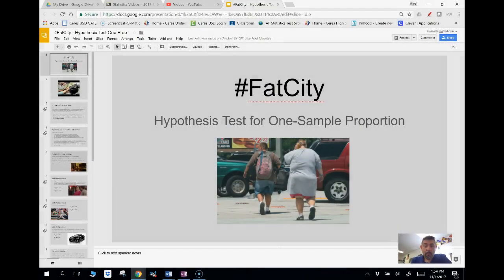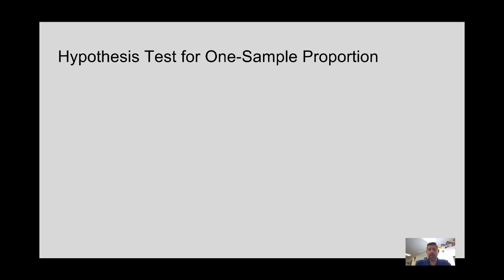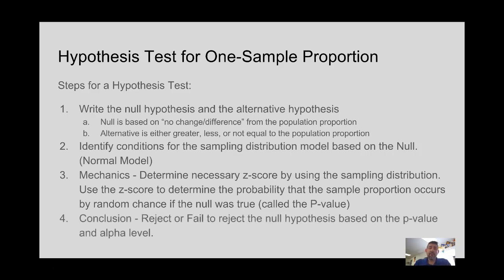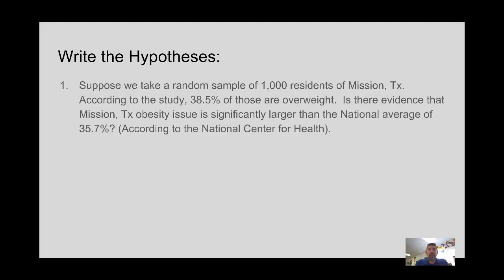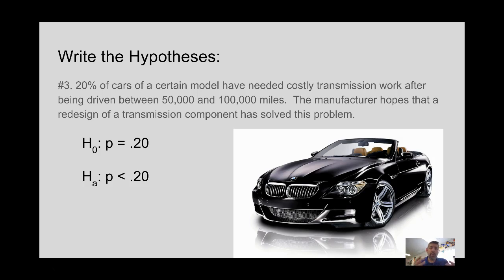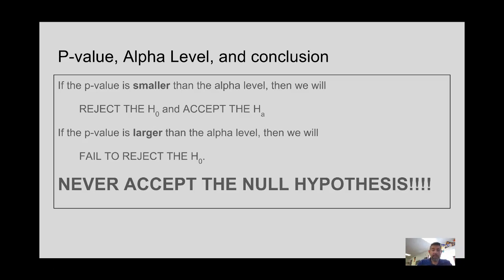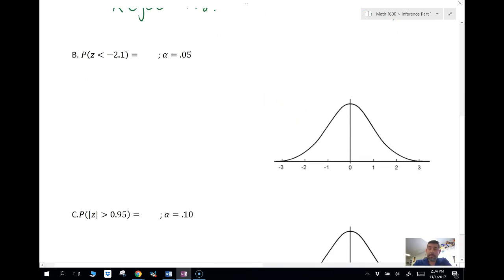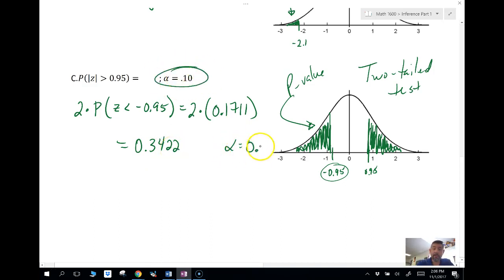Hypothesis, P-Values, and Alpha Levels